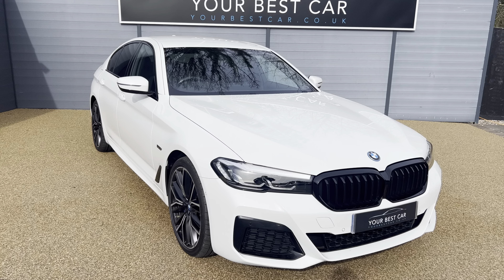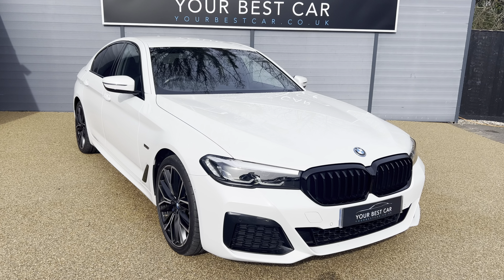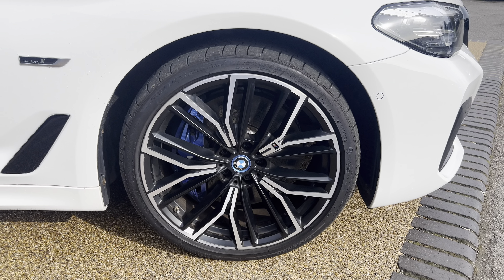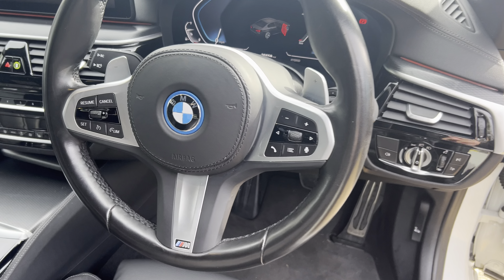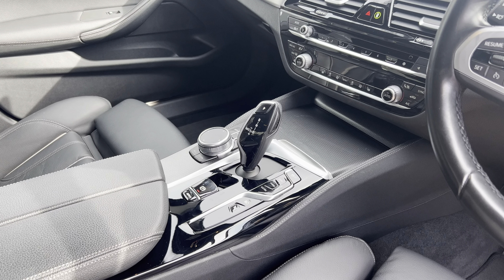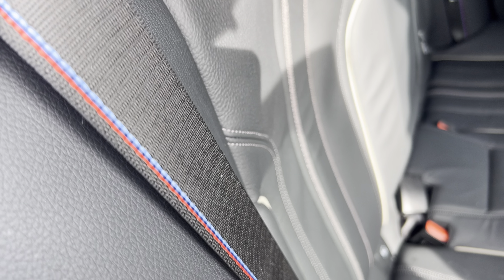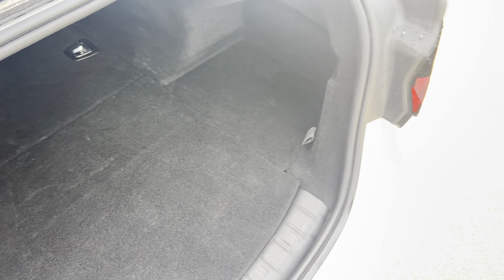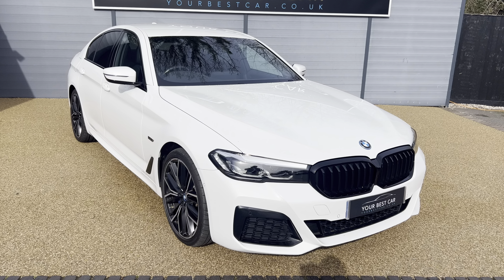BMW 5 Series 545e XDrive 3.0 12kWh M Sport - WALK AROUND VIDEO | 4K